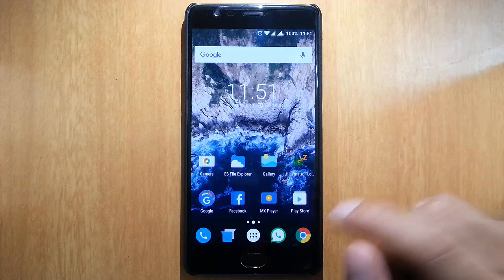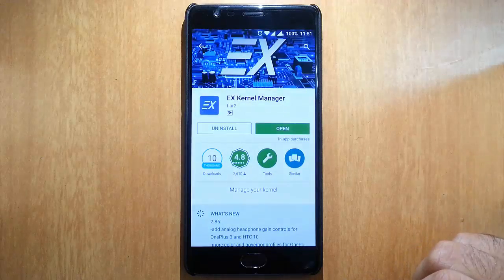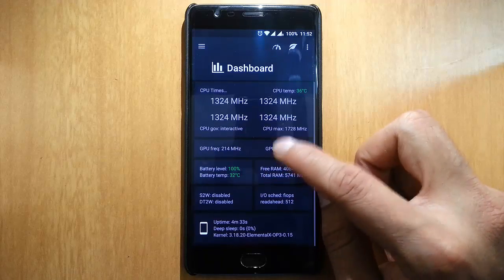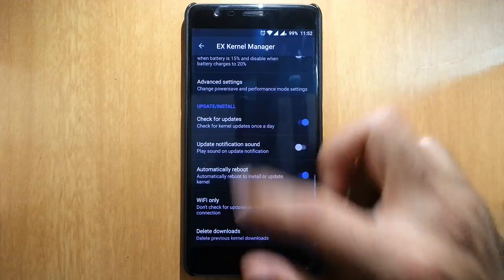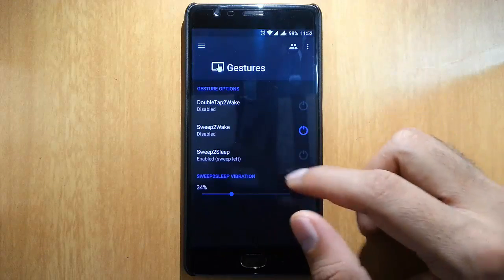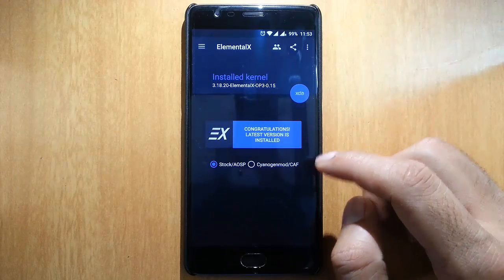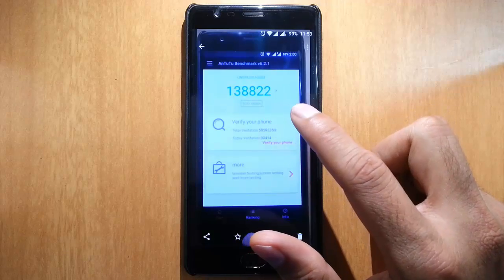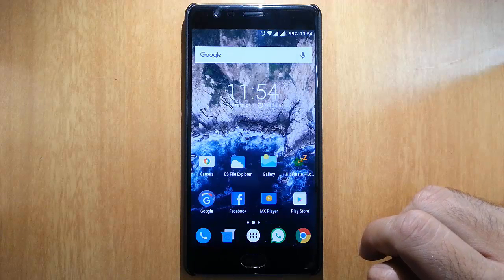ElementalX Custom Kernel for OnePlus 3